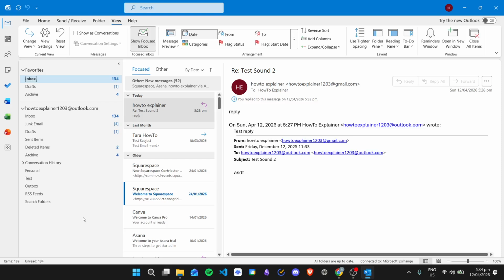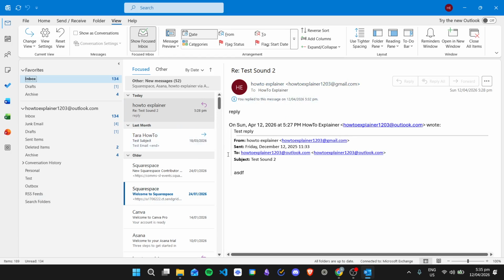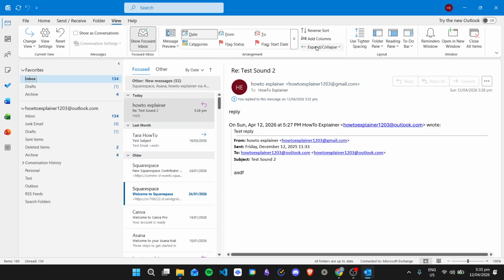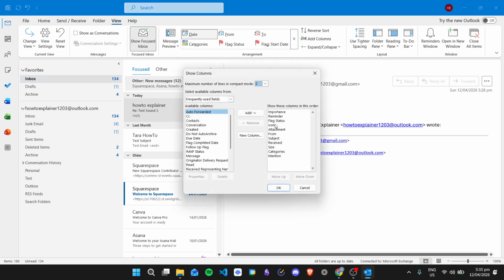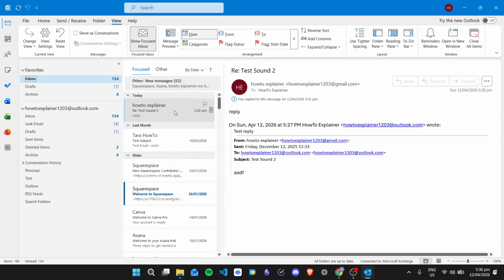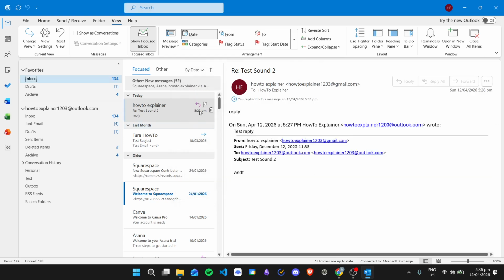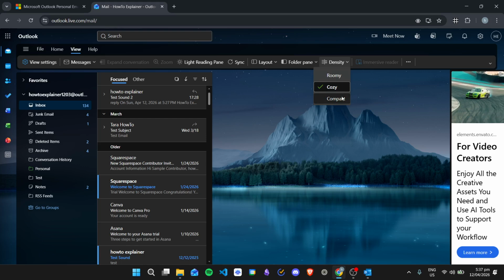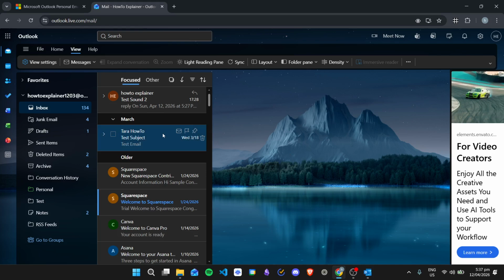How to Fix Missing Reply and Forward Icons in Outlook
If you are looking for a video about How to Fix Missing Reply and Forward Icons in Outlook, here it is!